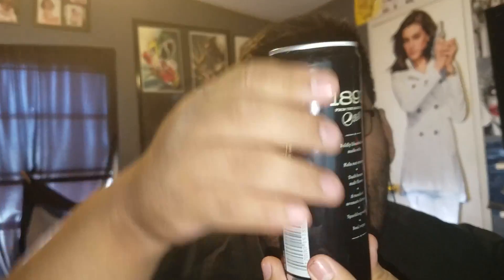Was It Good Pepsi 1893